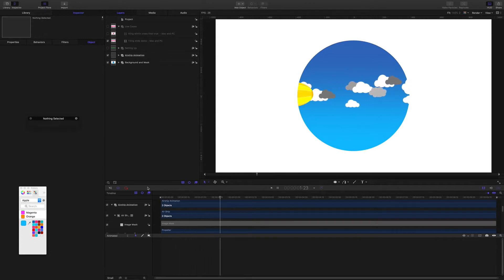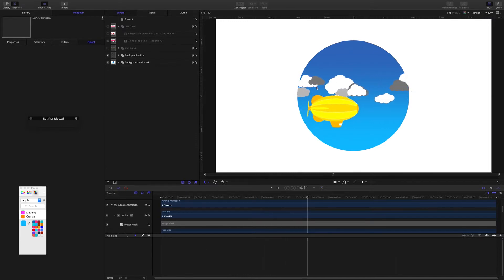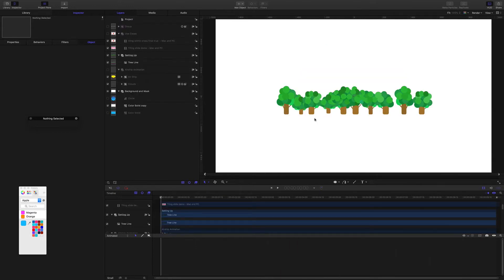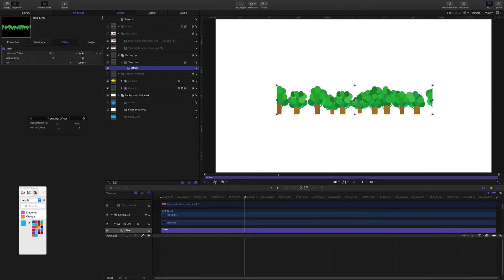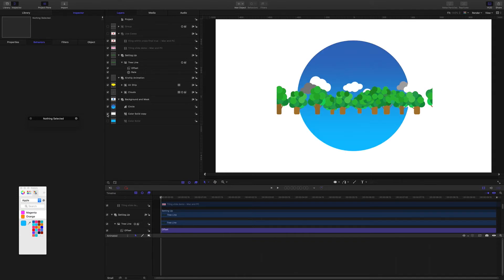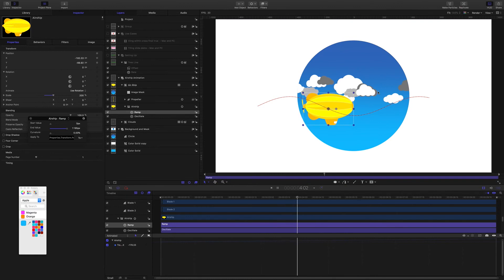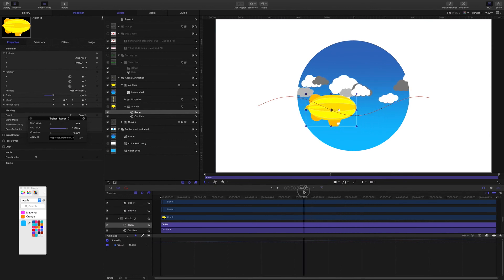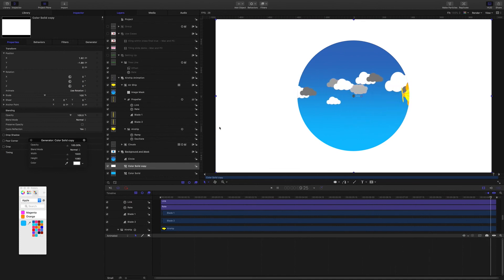Apple Motion 5 Tutorial: How to Use the Offset Tiling Filter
This is a very quick guide to using the offset tiling filter to animate a rolling background.

Here is a link to download the airship animation project file

If you are a beginner with Motion 5, then this will be very useful to learn.

As I mention in the guide, I learned this from Ripple Training when I first began learning Motion 5 a few years ago. If you are just getting into Motion, you should check out Ripple Training.